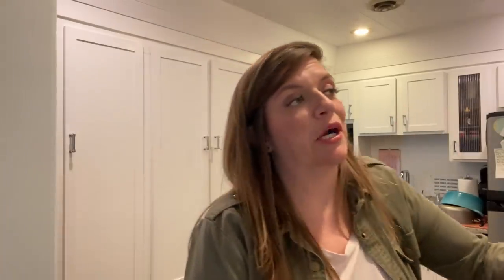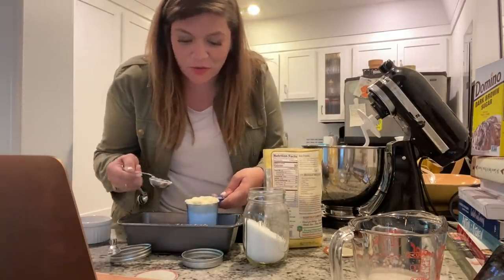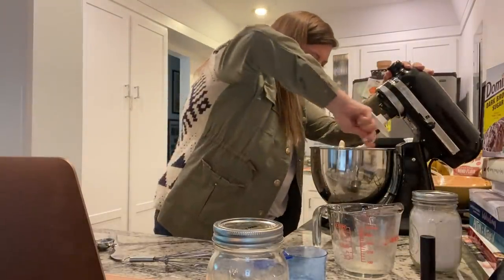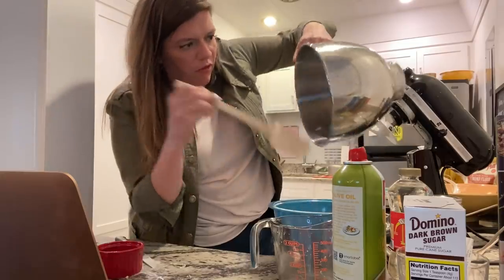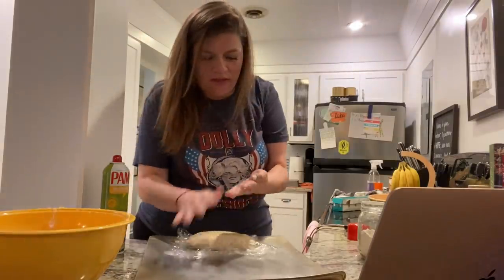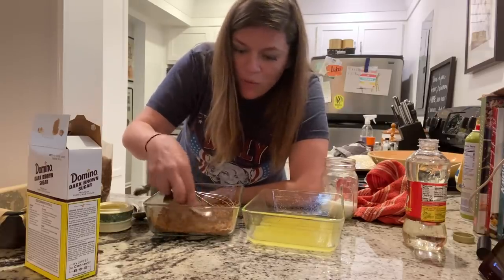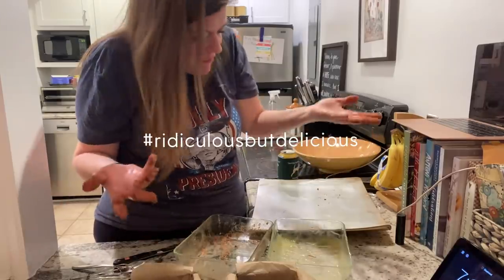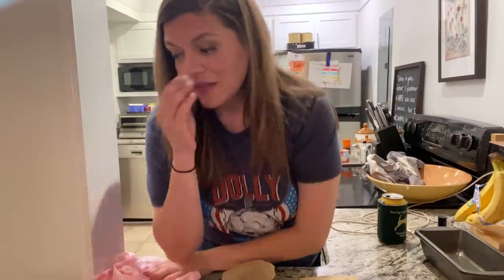Annie's Fun List: Fun With (DOLLYWOOD Cinnamon) Bread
Your favorite food blogger is back in action and making the famous Dollywood Cinnamon Bread. (Thank you very much, Southern Living, for giving us the recipe and nice lady on the video for teaching me a few handy kitchen hacks!) Now, don't worry I'm not going to make you watch ALL. FIVE. HOURS. of this process. But what you DO get to see is me do some math, a little overthinking about whether or not you're yelling at me from the other side of the screen, and a real-life example of the usefulness of that old saying "if-at-first-you-don't-succeed..." The results? Success with a side of exhaustion. True(r) results? Let's just go to Dollywood. Okay, I want to hear from you! Thoughts? Have you made this recipe? How did it turn out?

And, I know y'all know how to use Google, but here's the recipe: